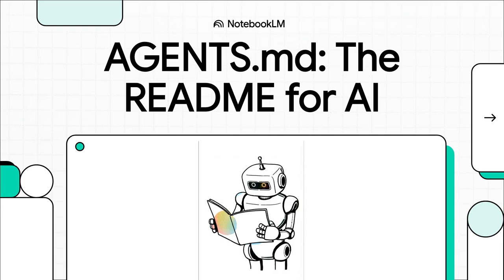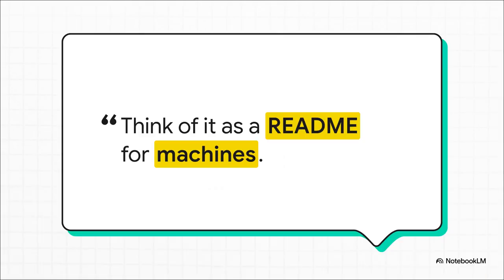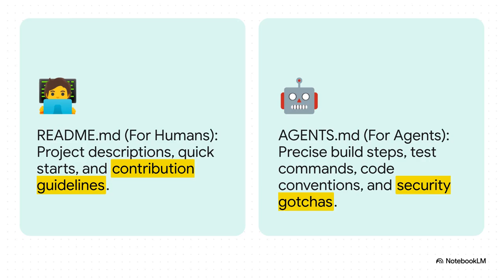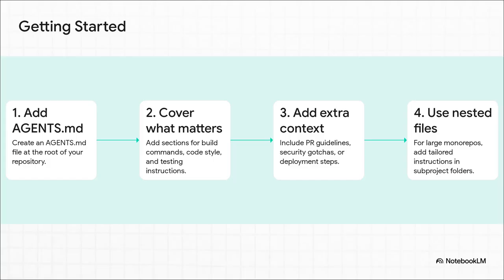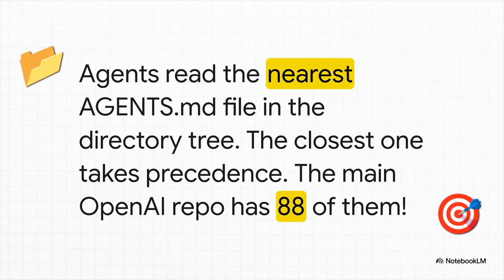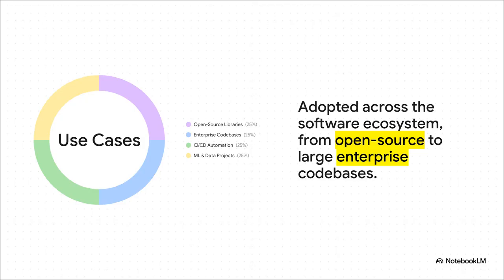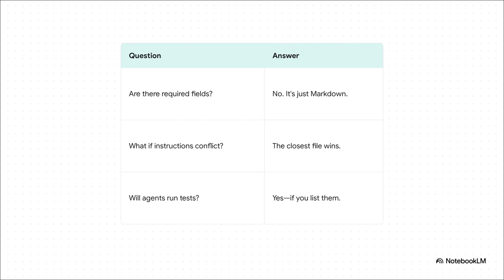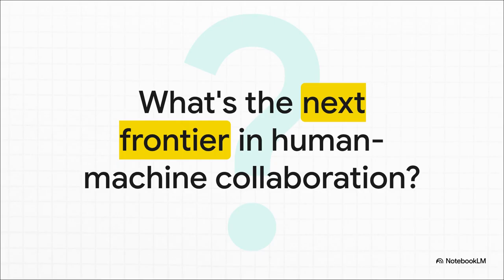AGENTS.md explained: The README for AI Coding Agents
AGENTS.md, an open, Markdown-based file format designed to offer project-specific instructions and context to AI coding agents.